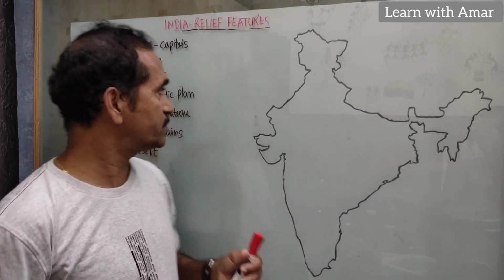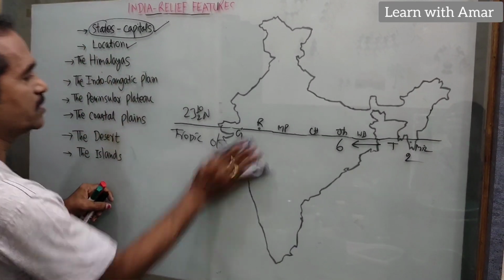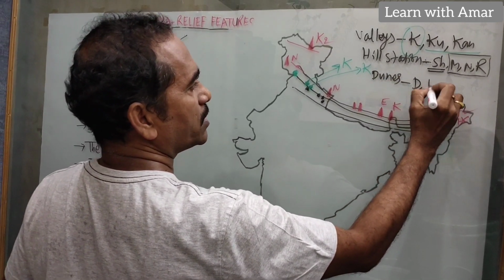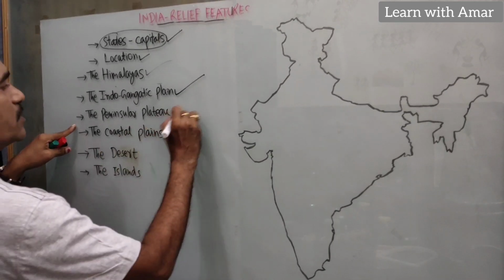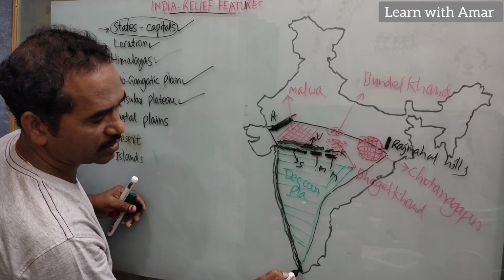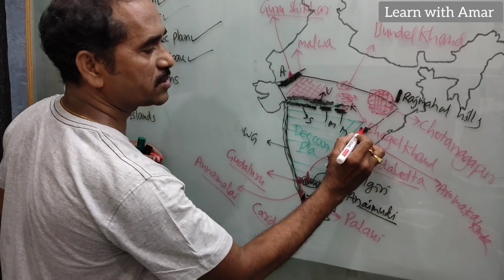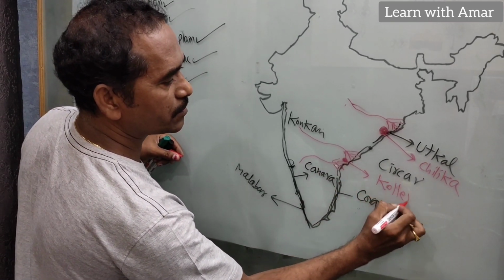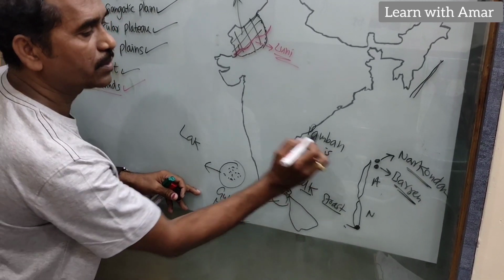India Map Physical | Physical Features of India with Location | 10EM Social | TS | AP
A Clear Concept.
This video explains you the whole physical features on one map with location.